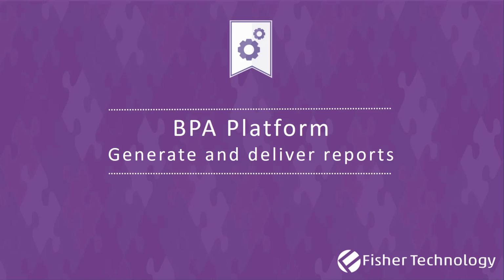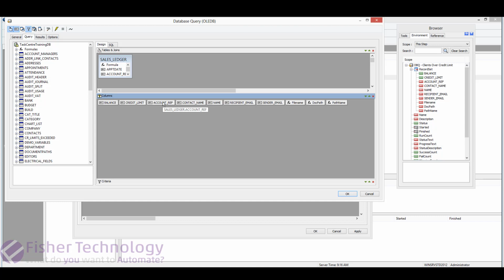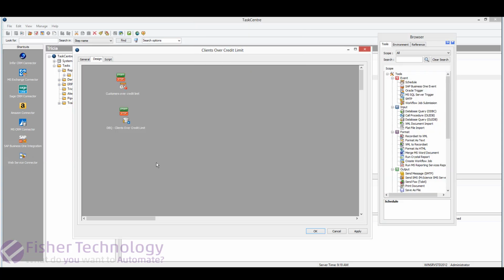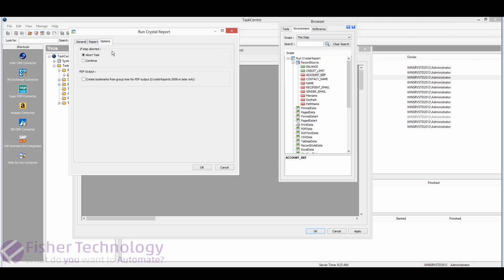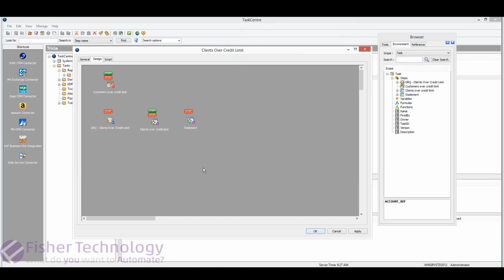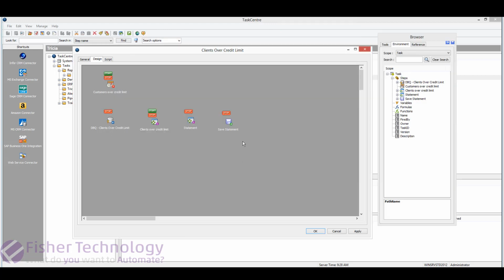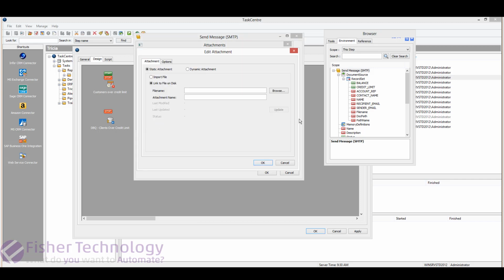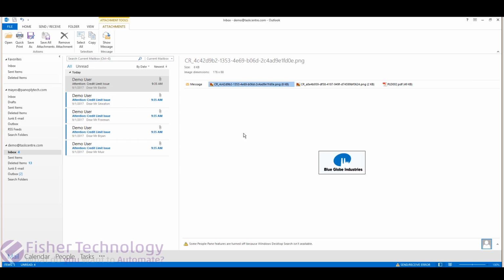BPA Platform: Generating and delivering reports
This is the process of generating and delivering a Crystal Report using BPA Platform